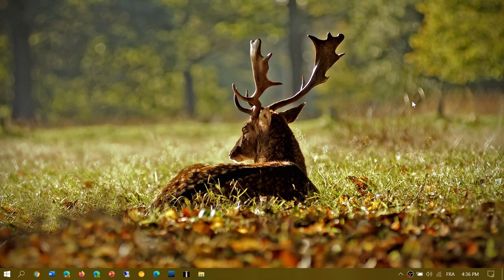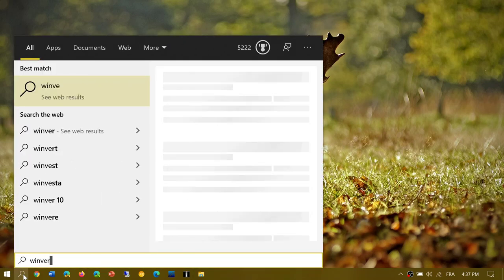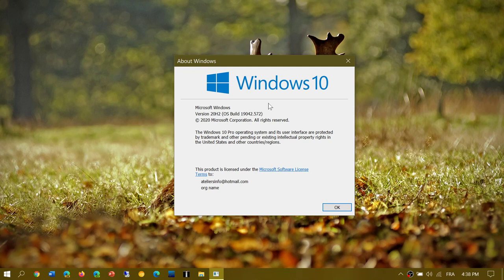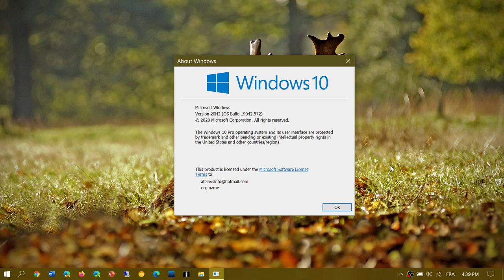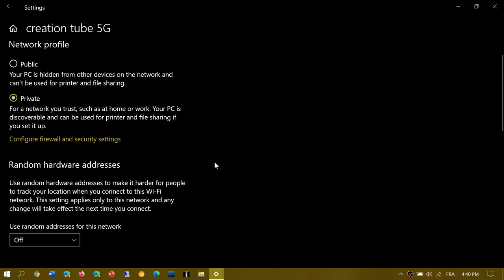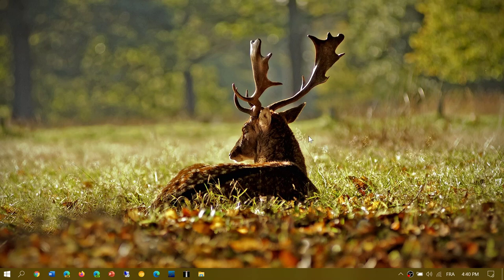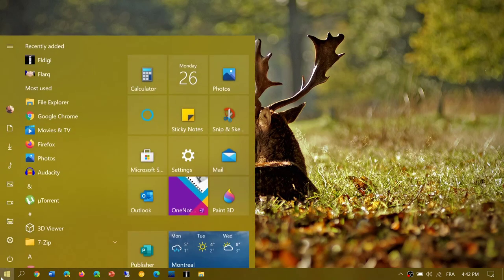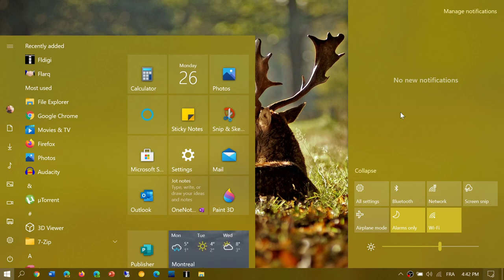Windows 10 October 2020 update 20H2 Questions and Answers October 26th 2020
A few more questions and answers for the new version 20H2